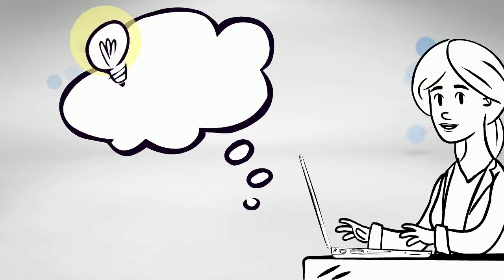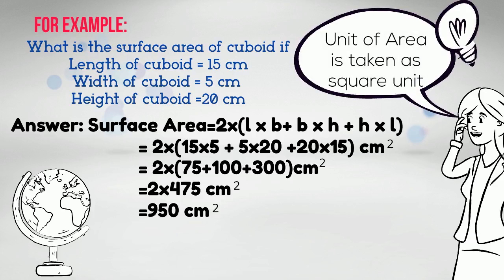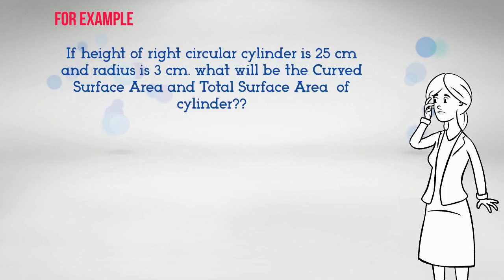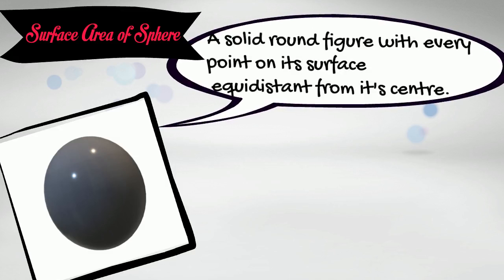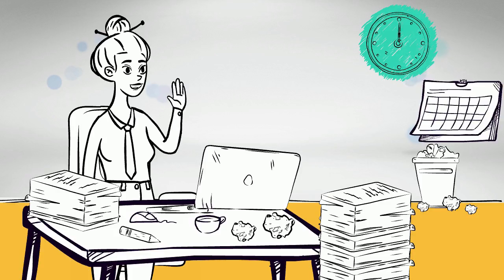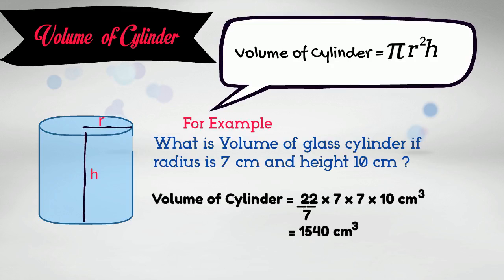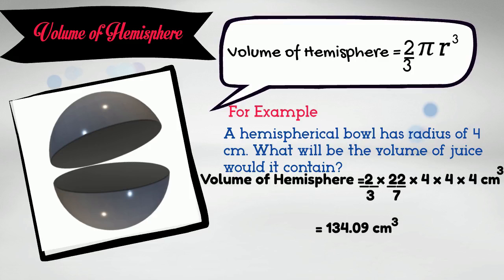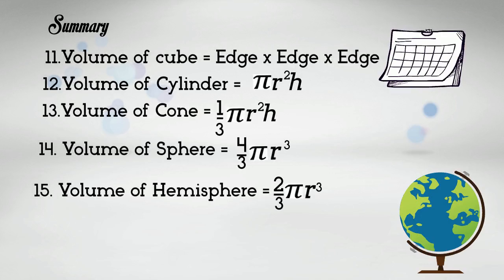Surface Area and Volume // GRADE 9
If you have any question or if you want me to cover any topic, Feel free to write me an email at,

I believe this video will help you learn about "Surface Area and Volume"

Regards
E-learning Maths